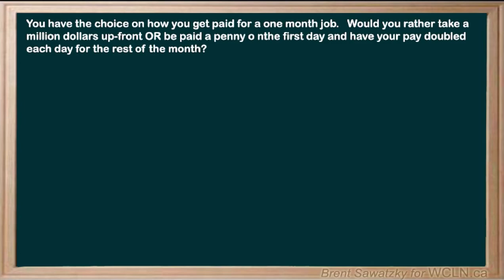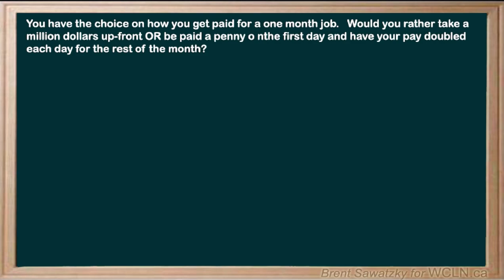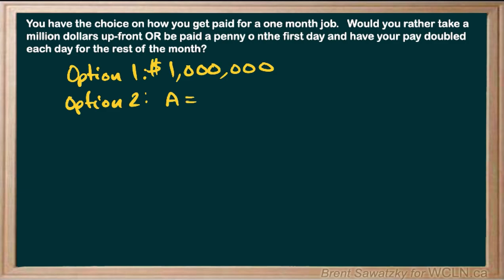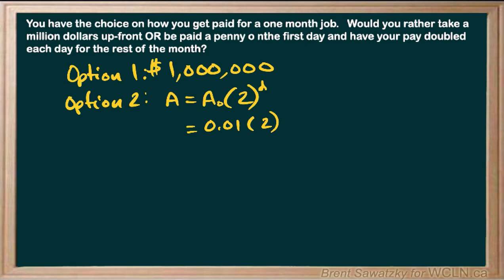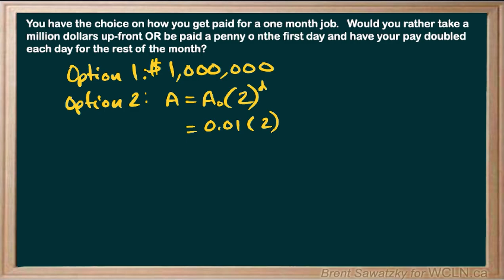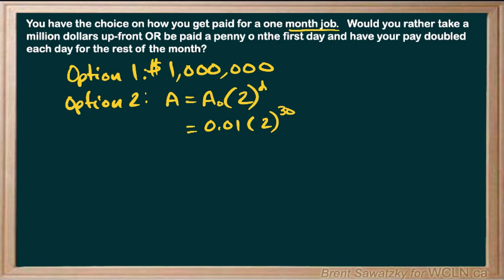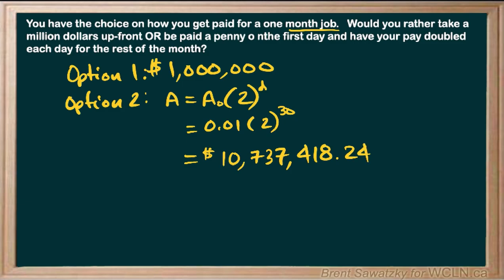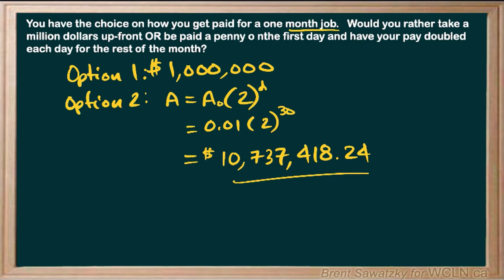WCLN - PCM12 - Practice4.6 - EX3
Practice question for Math 12 where we solve word problems related to exponential growth and/or decay.